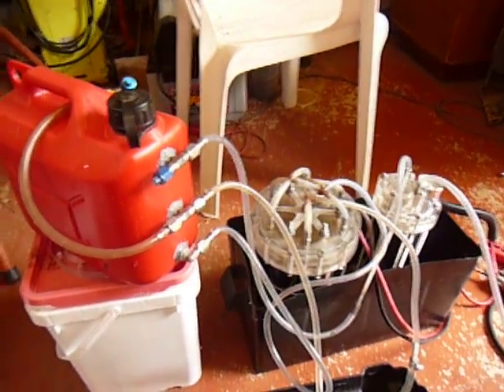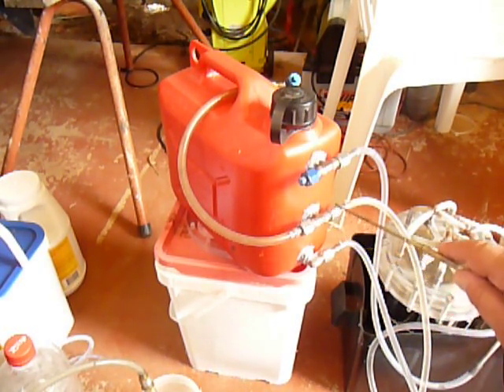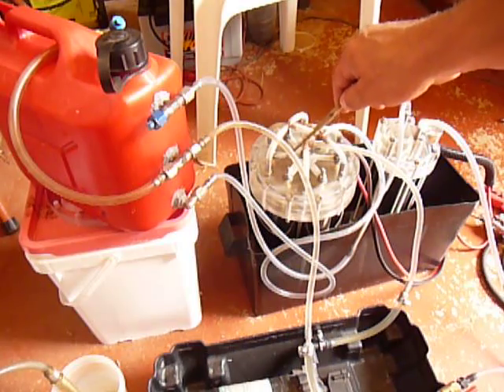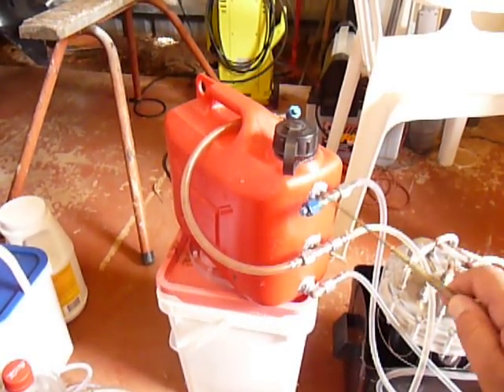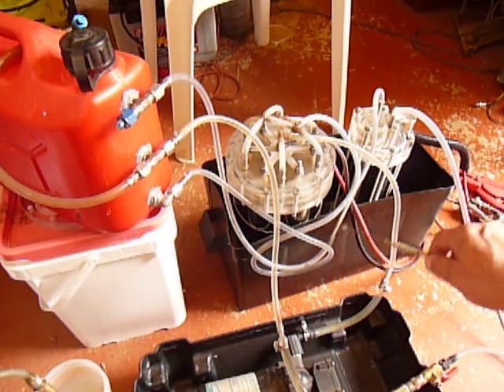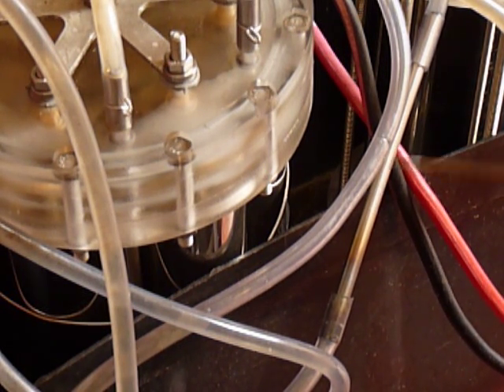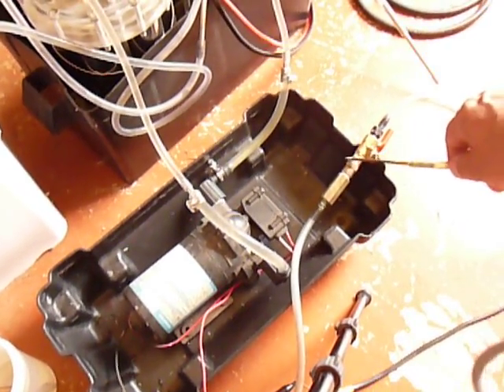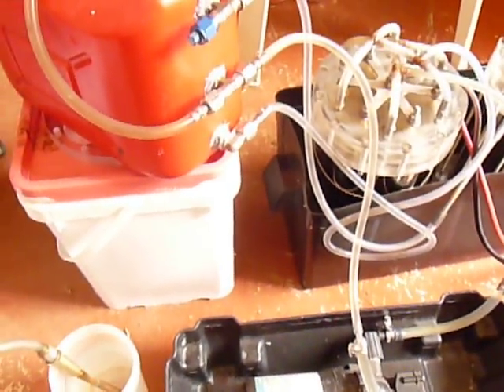hho update part 1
Update on HHO progress for the viewers.
We are seeing pure water being the basis
of a practical hho torch system.